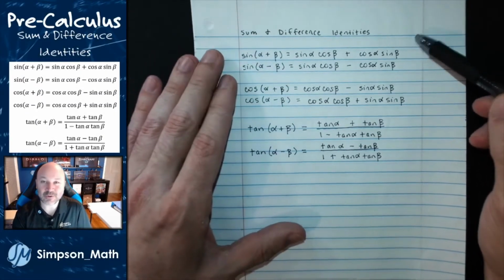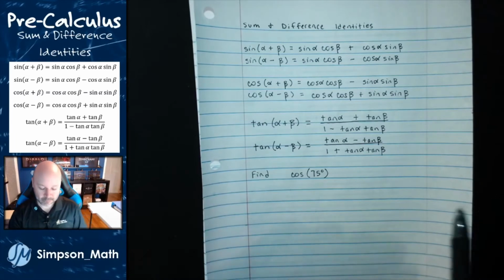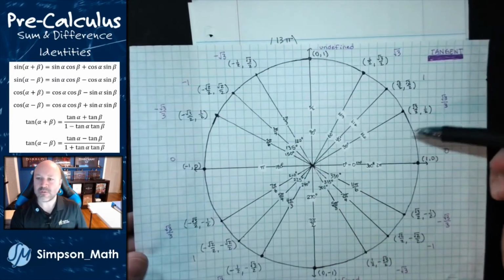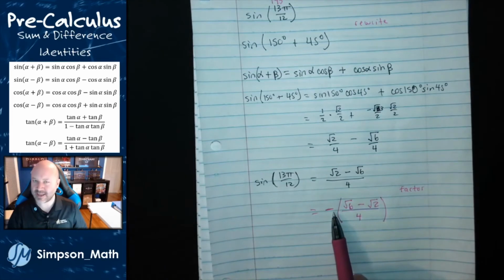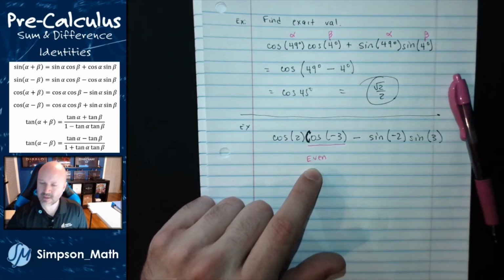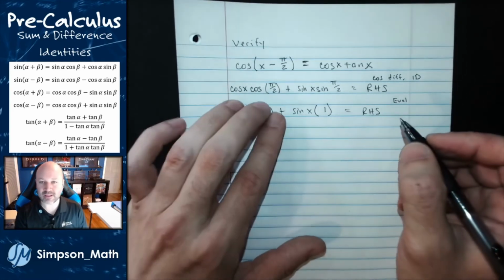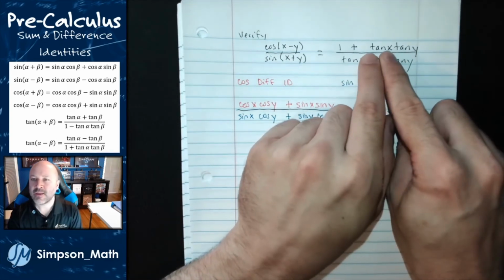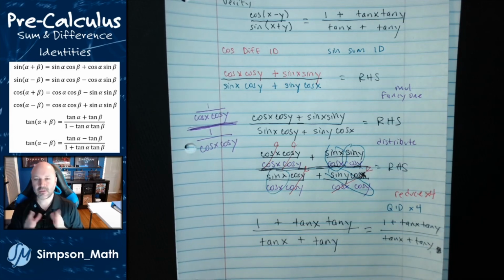Sum & Difference Identities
We use the Sum & Difference Identities in a variety of ways.
We find more exact values of trig functions of common angles such as cos(5pi/12), sin(13pi/12,
we work some 'fun' problems using various identities and
we verify some trig identities using the Sum & Difference IDs.